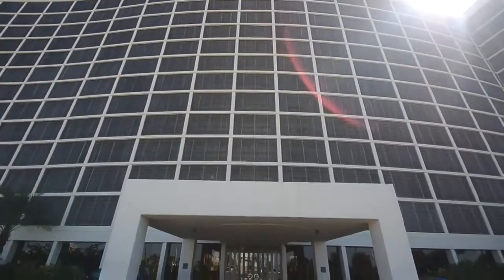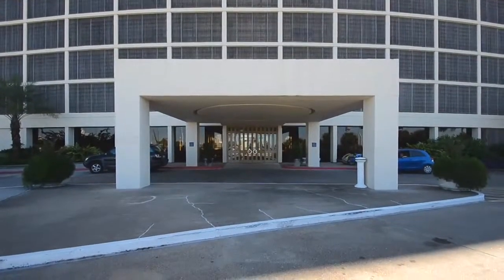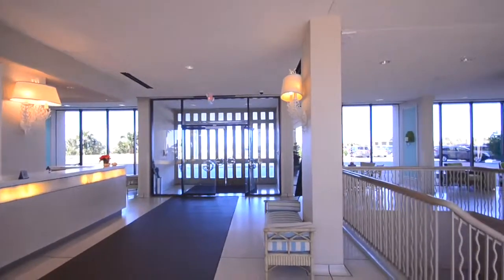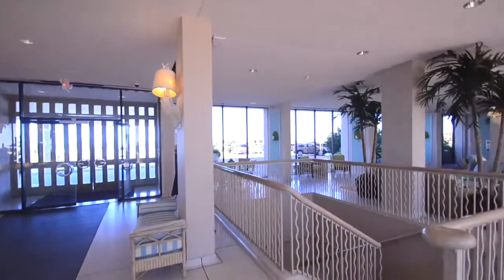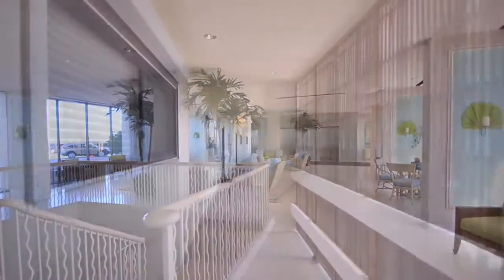1401 E Beach Dr 501, Galveston, TX 77550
Thank you. Wow! Luxurious fully furnished by decorator owner! Never rented! Ready for turn key move-in! 2 Sunrise balconies overlooking tropical paradise and ocean with outdoor fireplace for entertaining. Amenities include: automatic electric shutters,built in safe, heated pool,spa,fitness room, private beach, 24/7 security, parking garage,maid service, laundry facilities, lighted tennis courts.Live in your own resort. Only 50 minutes from Houston & 3 min. from the Strand,Opera House, & Fine Restaurants